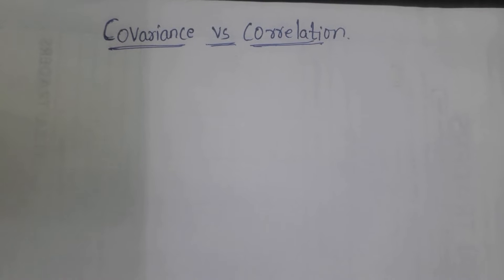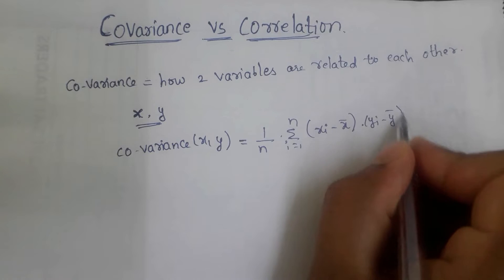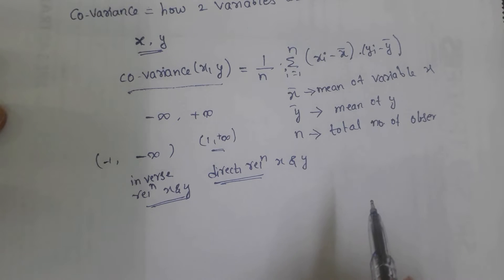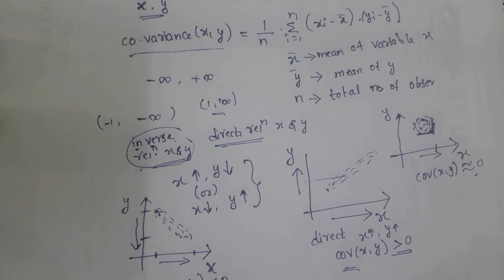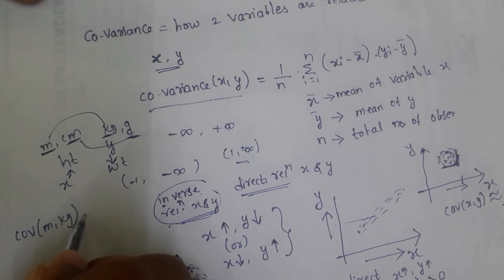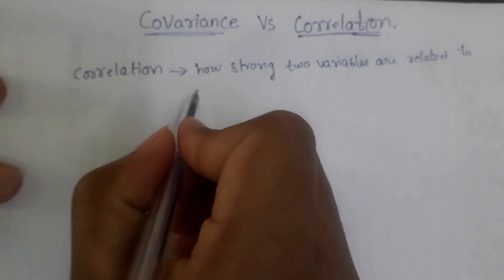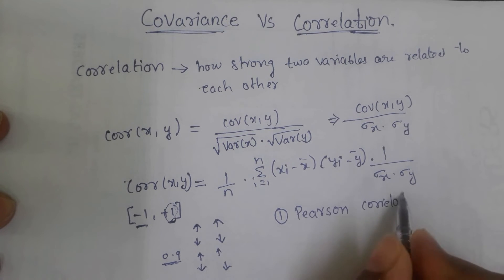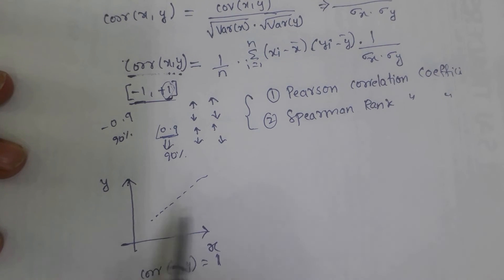Lecture 13 - Covariance vs Correlation in Telugu || Statistics in Telugu || Machine Learning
Hey folks,